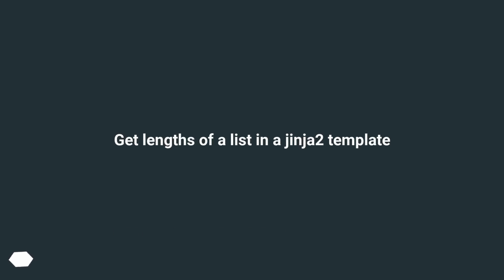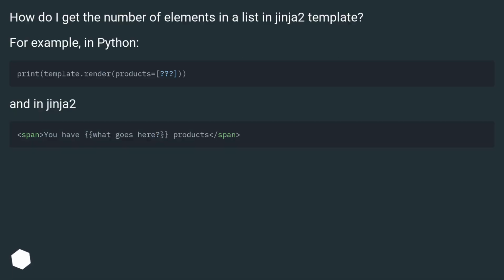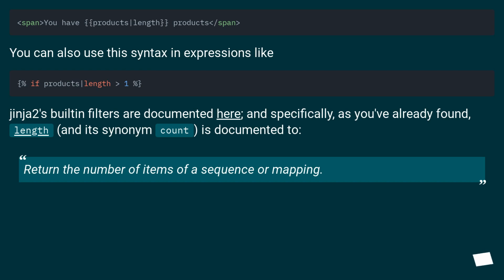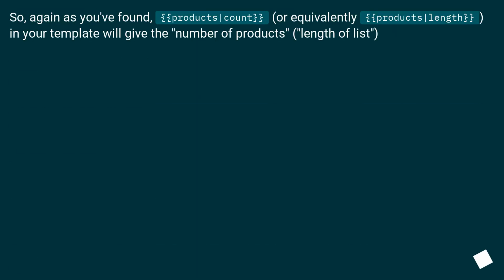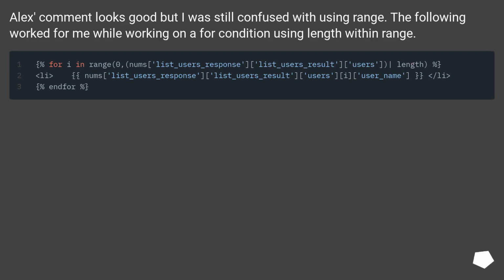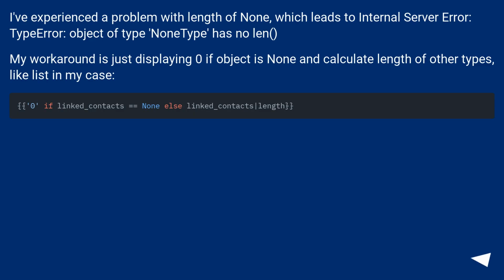Get lengths of a list in a jinja2 template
Chapters
00:00 Question
00:27 Accepted answer (Score 768)
01:16 Answer 2 (Score 15)
01:40 Answer 3 (Score 6)
02:05 Answer 4 (Score 4)
02:19 Thank you